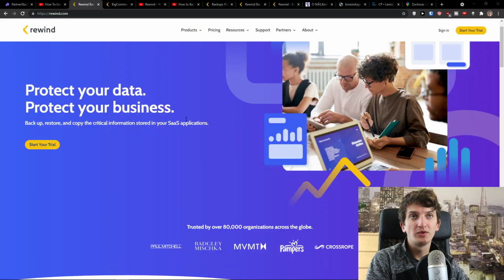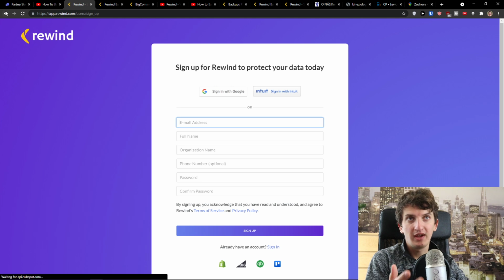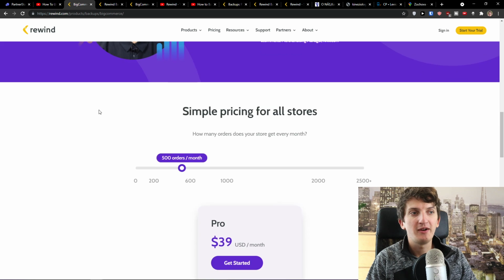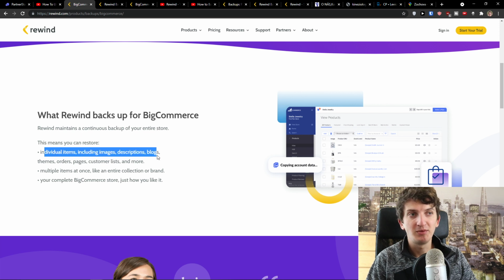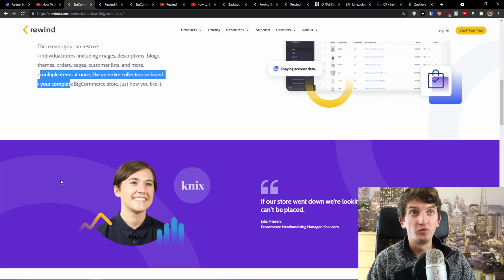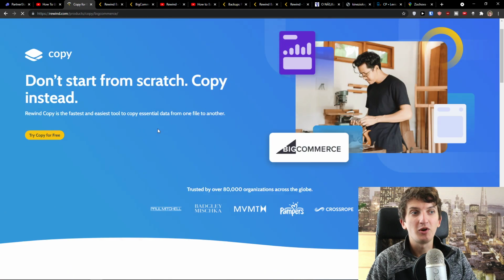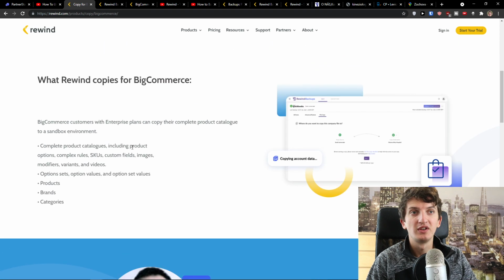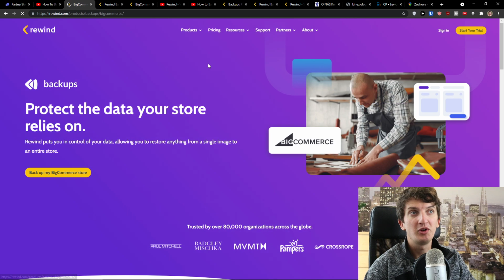How To Backup Your BIGCOMMERCE Store (2021)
In this video you will find out How To Backup Your BIGCOMMERCE Store (2021)